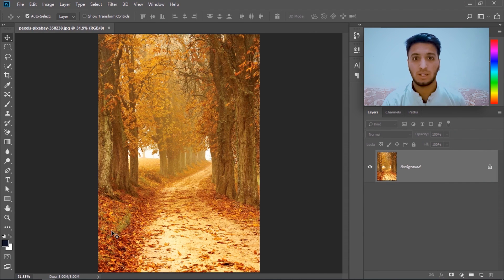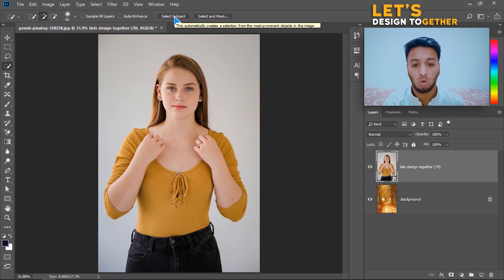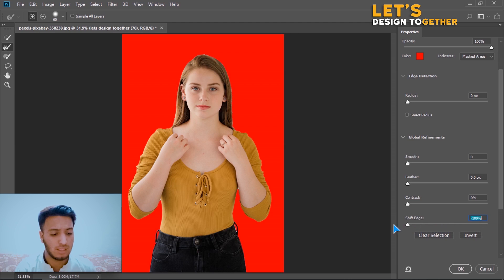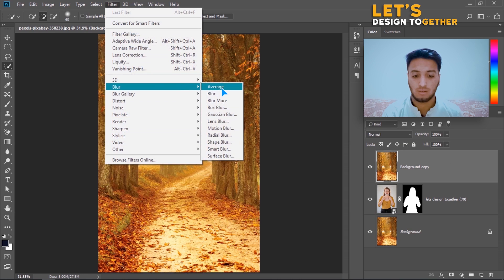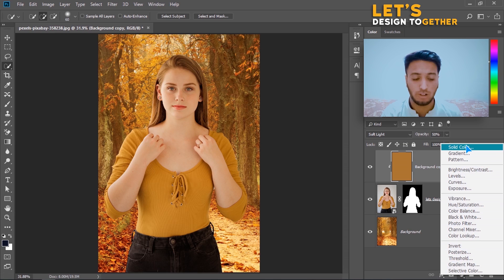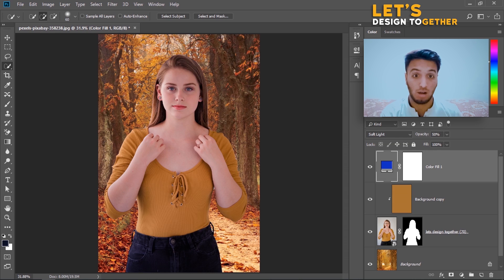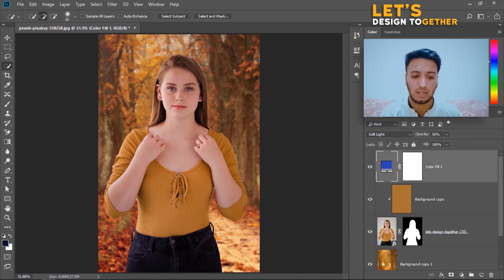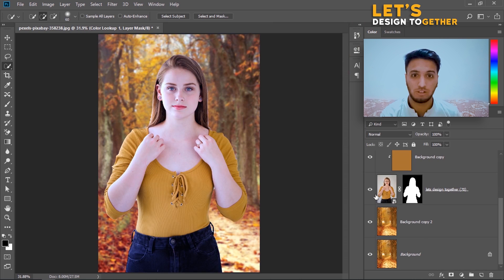Adobe Photoshop Tutorial |How to Change Background in Photoshop with Lets Design Together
Photoshop tutorial
Realistic tattoo
Changing Background
change background in photoshop
Adobe Photoshop Cc 2022 tutorial
How to
Effects in photoshop

For More Videos Please Like and Subscribe to My Channel For More Updates If you have any Question Or Suggestions for the Next video you can ask In a Comment thanks!